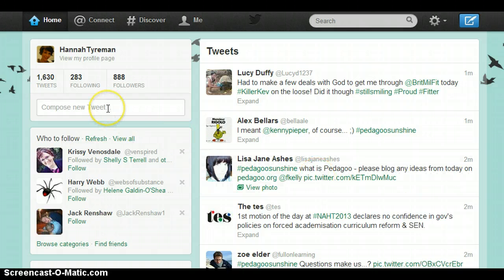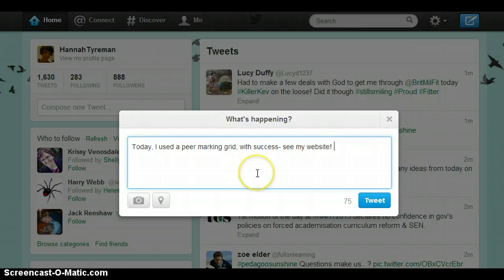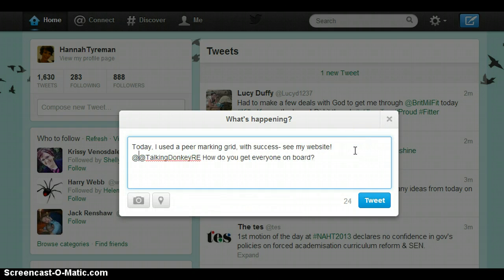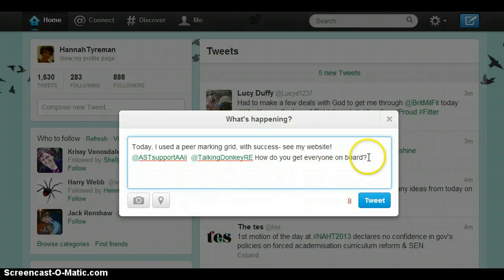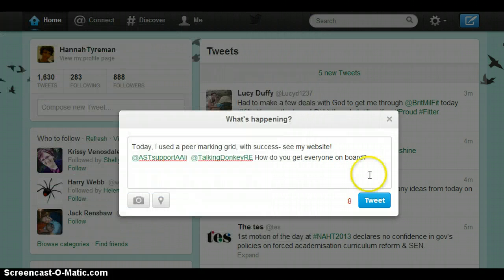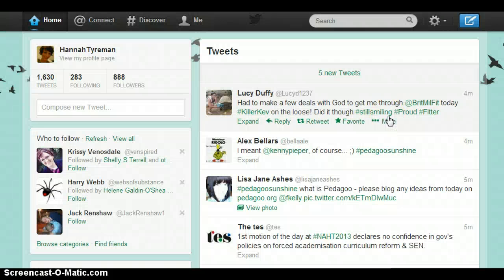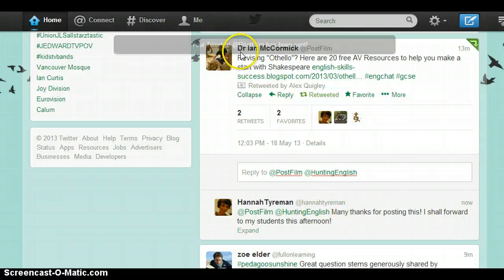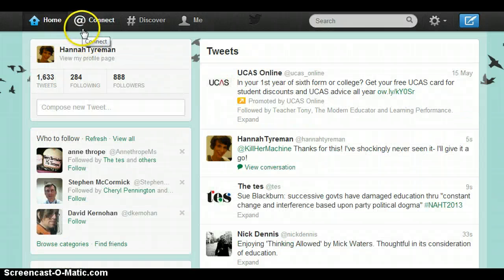Tweet, Retweet and Reply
Using Twitter- a quick guide!